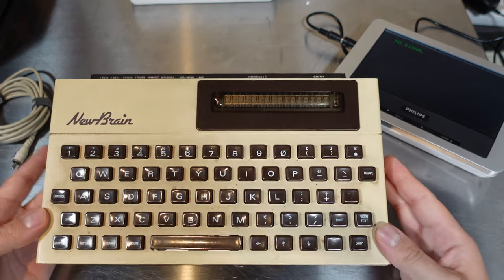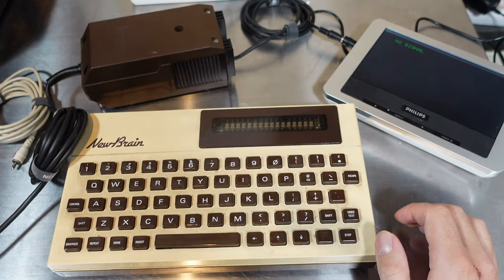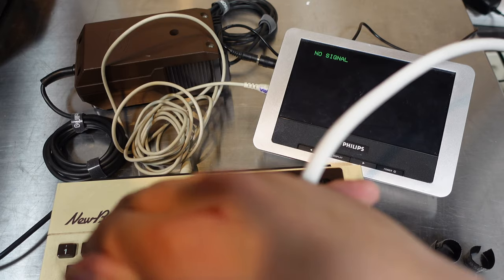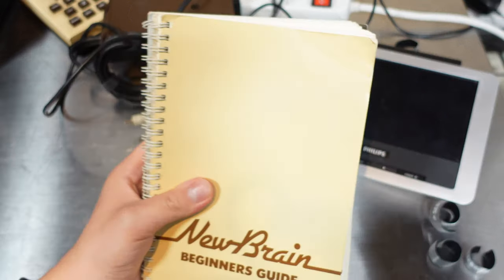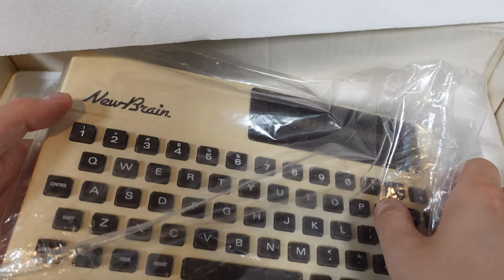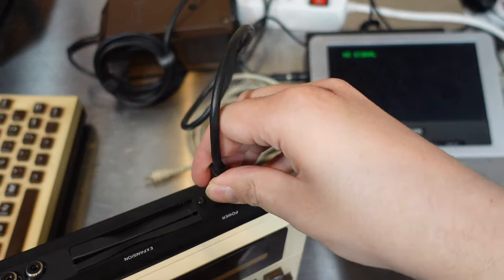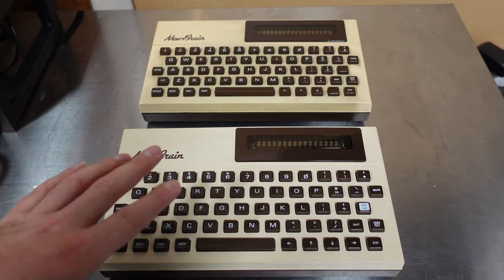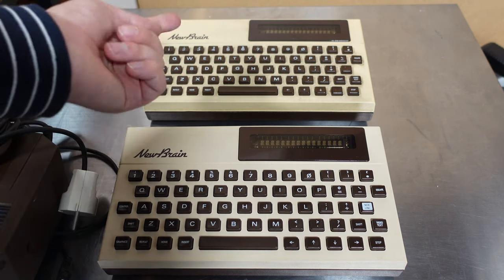Smoke testing TWO Grundy NewBrains! with explosion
In this video I test two Grundy NewBrains, these are a bit tricky to get working...